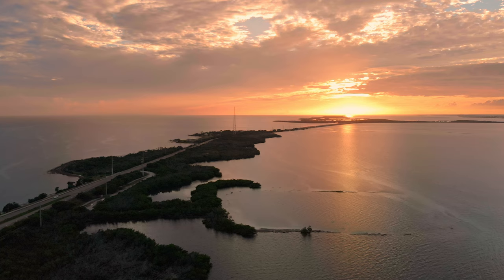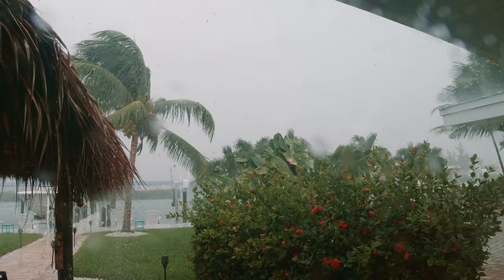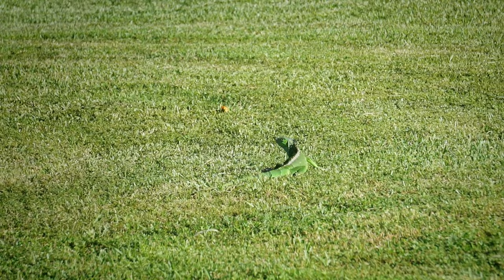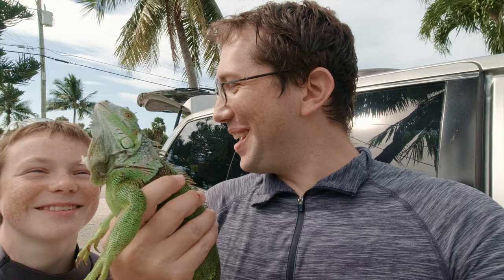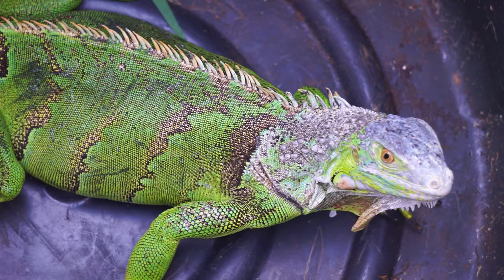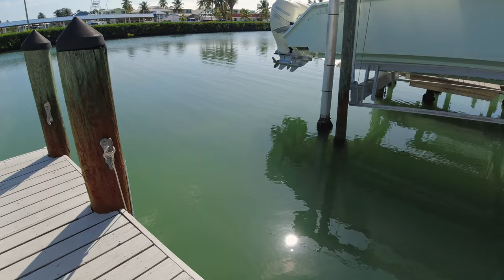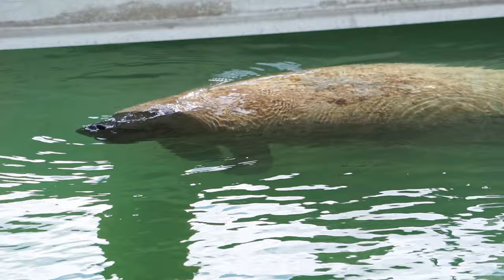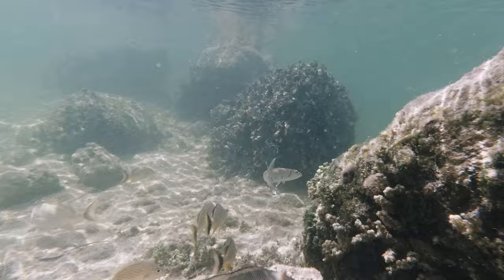The Florida Keys: My Bizarre Bucket List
• Click Thumbs Up if you enjoyed it! It helps us a lot! 😊

My Florida Keys Bucket List

The Florida Keys are a series of tropical islands extending off the southern tip of the state of Florida and are unlike any other place in the continental United States. For one the Florida keys have a climate very similar to the Caribbean and temperatures never get below freezing.  Because of this the keys are home to many species of animals and plants that couldn't live on the mainland. The blue and teal waters of the keys are flush with sea life, offering incredible opportunities for diving, snorkeling, and fishing. The keys are a huge tourist destination and are connected by an overseas highway. This stretches across the blue waters from key to key and terminates at Key West. This is the southernmost inhabited city of the United States and is only 90 miles from the country of Cuba.

THIS IS THE GEAR I USE FOR OUR VIDEOS!
I Have bought all of it and use it for real 💪

EDITING 💻 :
Editing Software
JBL Headphones

SOUND 🎤:
Tascam DR-07X for Voiceover and Sound Effects
Lapel Mic

Need music for a video? 🎧 I use Epidemic. You should try it too.

CAMERAS 📷:
Camera Sony A6000 and Lenses
DJI Osmo Action with spare battery
Drone DJI Mavic Air
The camera I want but can't afford

LIGHTS 🔦:
Lume Cube Mini LED Light
SLONIK Headlamp

ACCESSORIES 💾:
High Performance SD Cards
Micro SD Card
SD Card Case
OSMO Action Dive Housing
Selfie Pole
Action Camera case
Action Camera mounts
Solar Power Bank
Sun Protection (Hat)